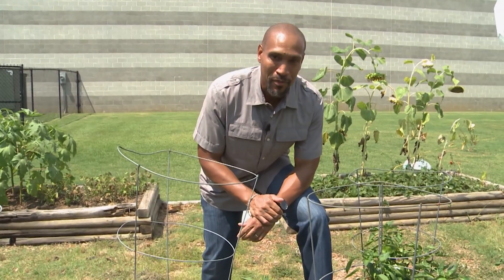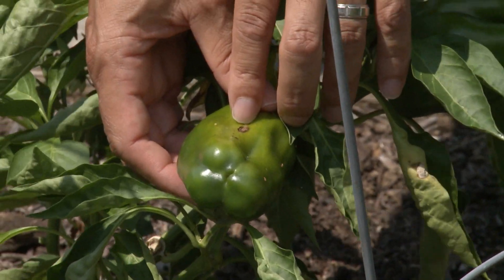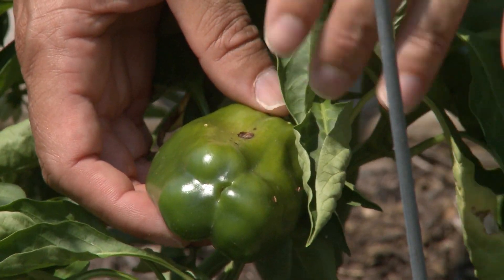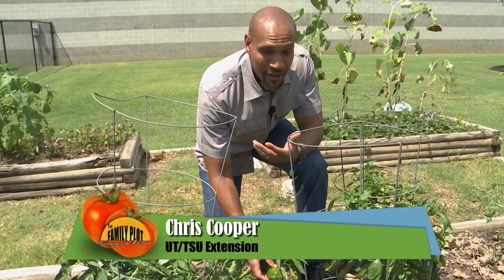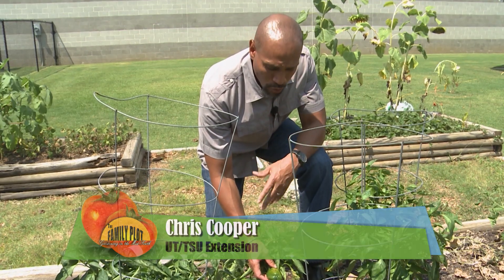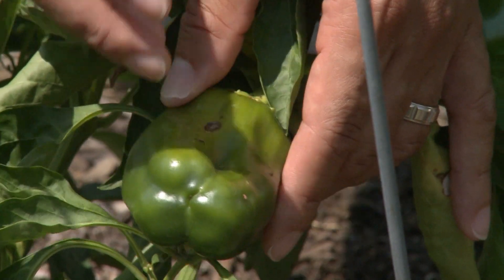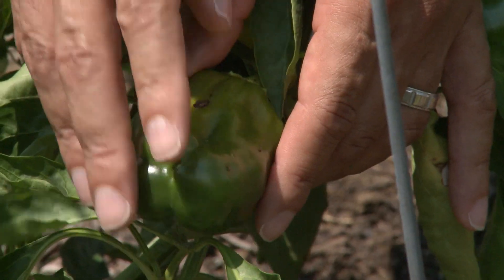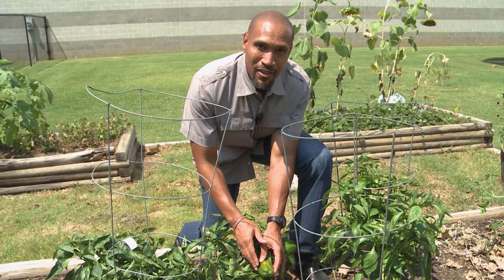Black Spot on Peppers – This Week in the Garden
This week in the garden, UT Extension Agent, Chris Cooper looks at a pepper that has a black sunken spot. It is pepper anthracnose which is a fungal disease. The pepper is not ruined but you will need to harvest it earlier than usual. You can control pepper anthracnose by mulching, planting resistant varieties or using a copper based fungicide.